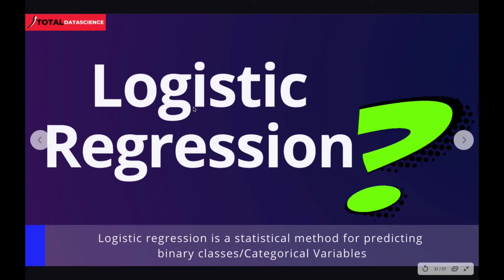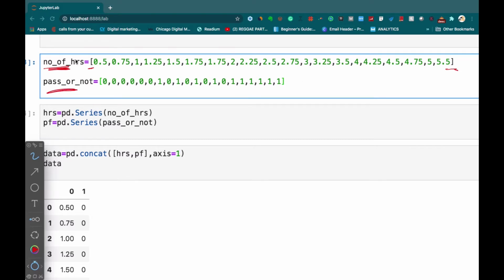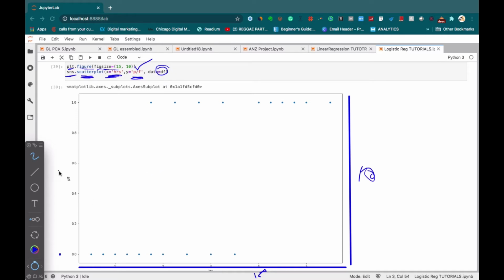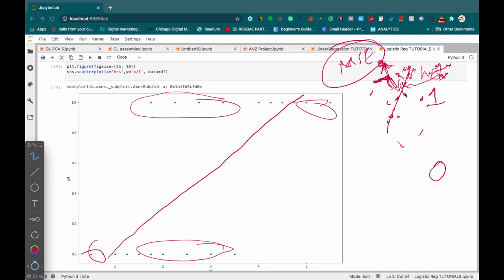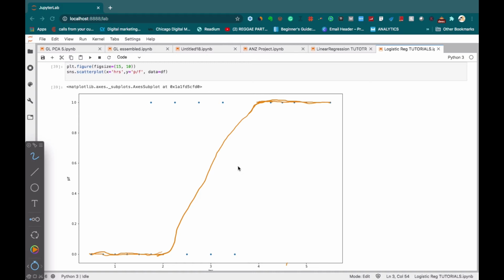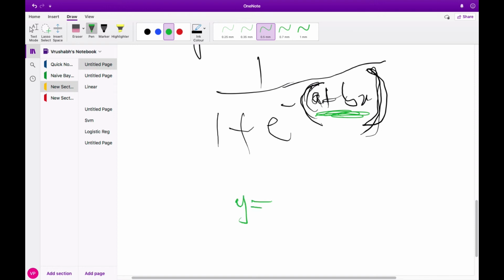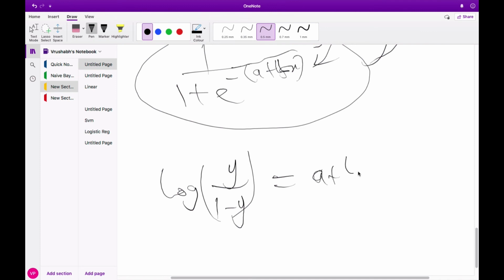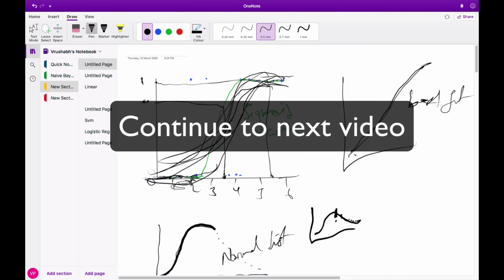Logistic Regression-Introduction 1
In this introduction to Logistic Regression, we will be learning the fundamental concepts behind Logistic Regression and then proceed to build a Logistic Regression model that will help us predict whether a patient is diabetic or not using the Pima Indian Diabetes dataset.